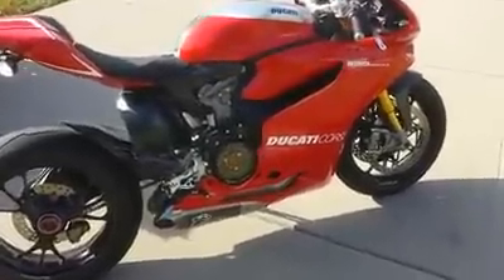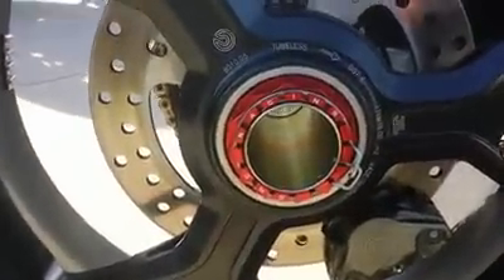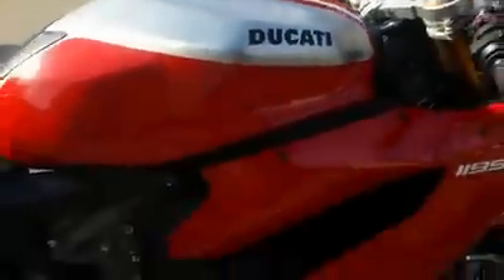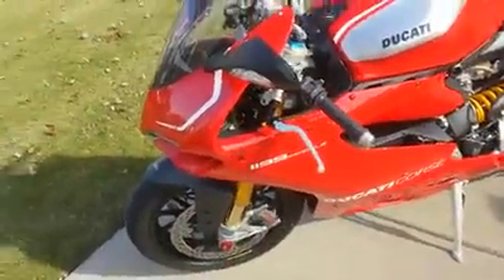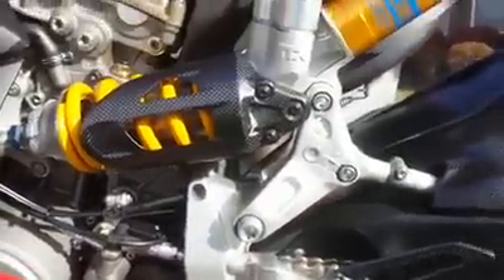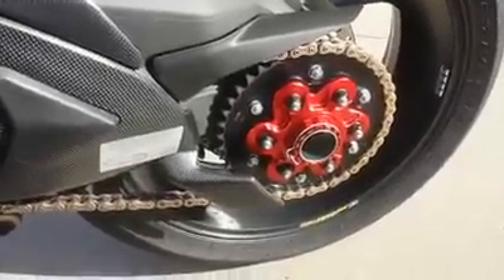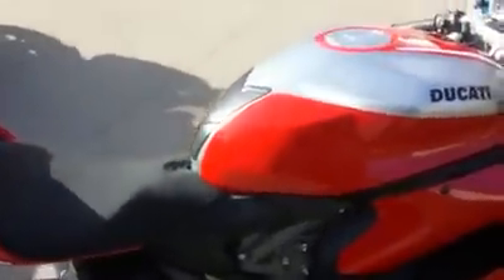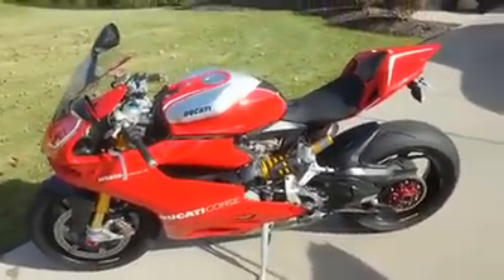Ducati Panigale R